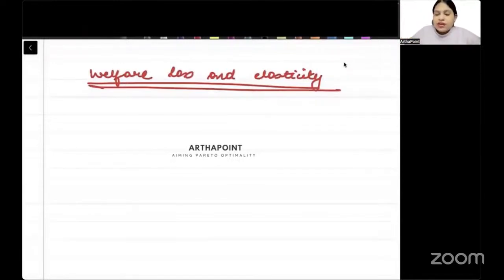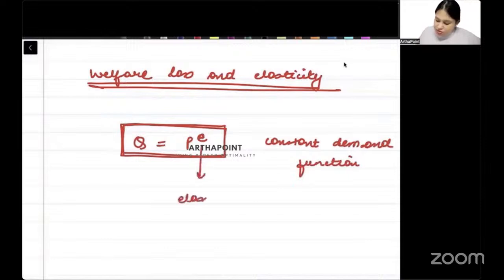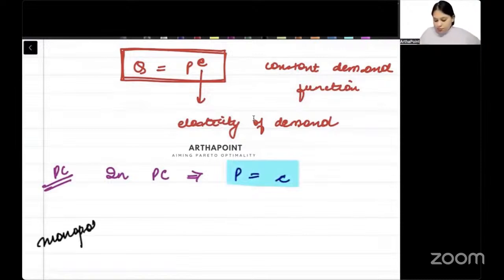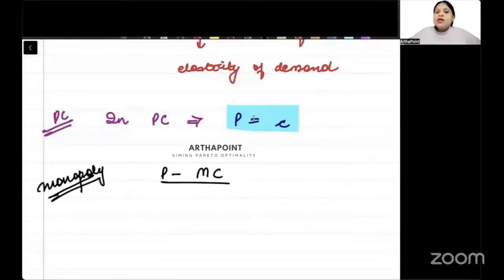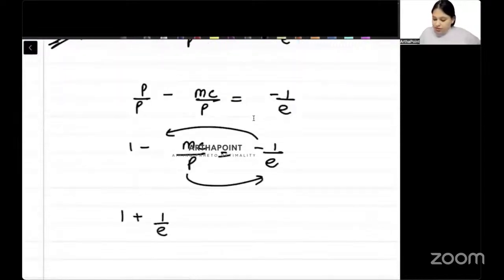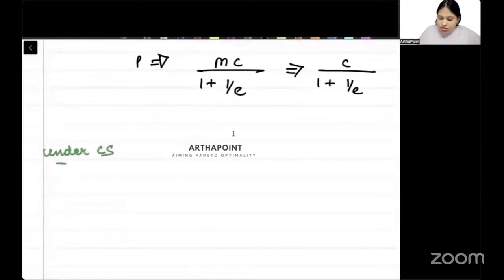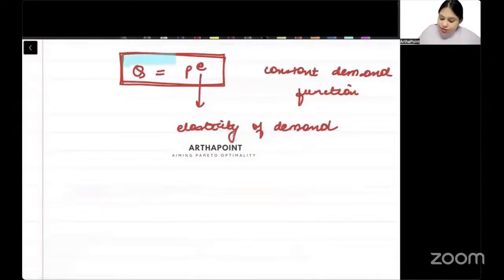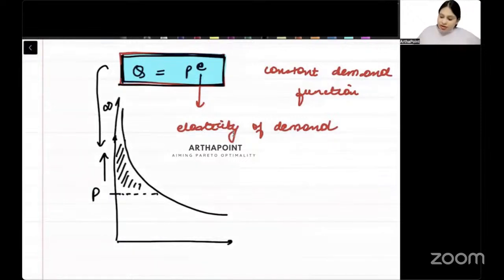Welfare Loss & Elasticity Demo | BA Eco (H) Sem 4 Intermediate Microeconomics 2 | Eco Major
In this session, Arzoo Ma'am will discuss Welfare Loss & Elasticity of Monopoly from Snyder & Nicholson for Sem 4 Intermediate Microeconomics 2.

Semester 4 Intermediate Microeconomics 2